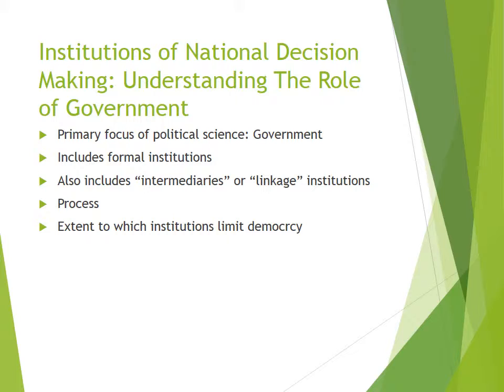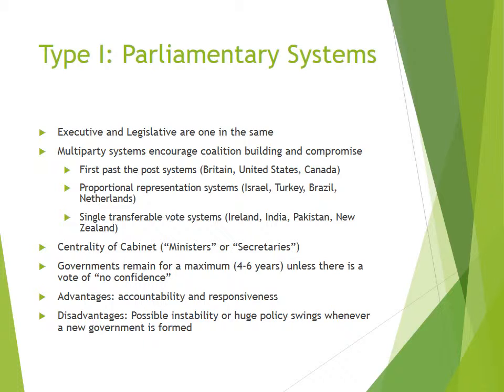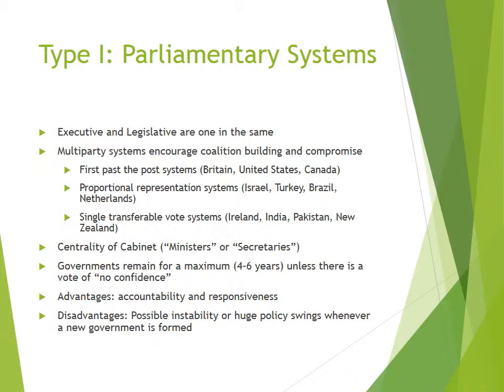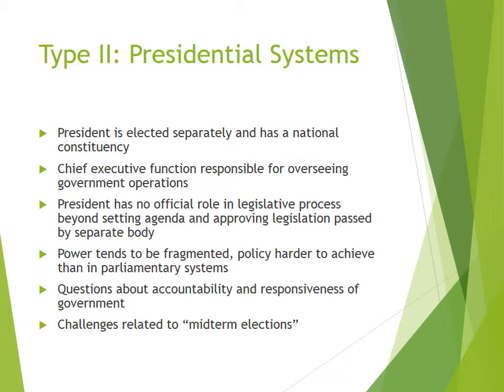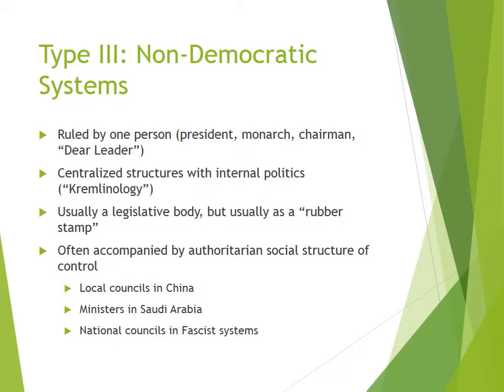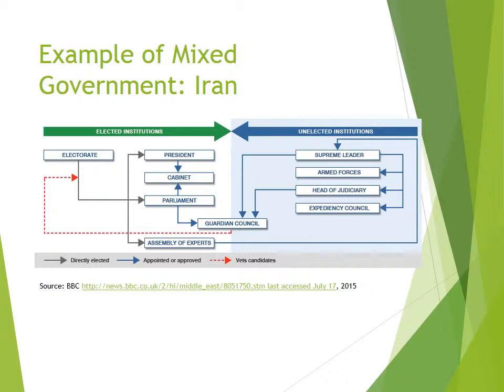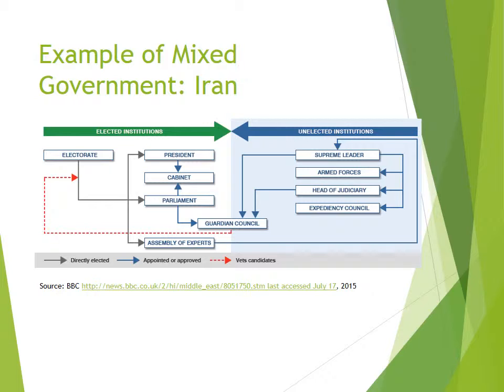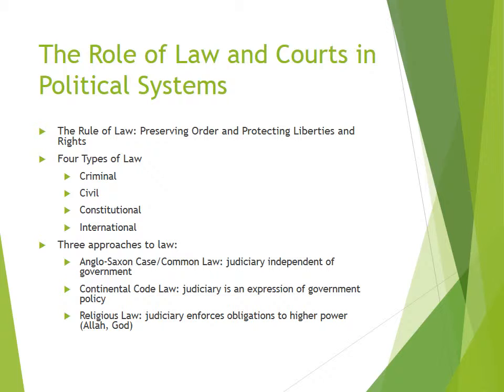Institutions of National Decision Making 2